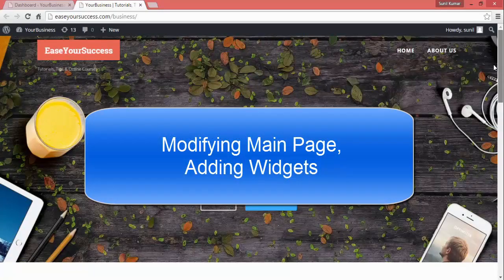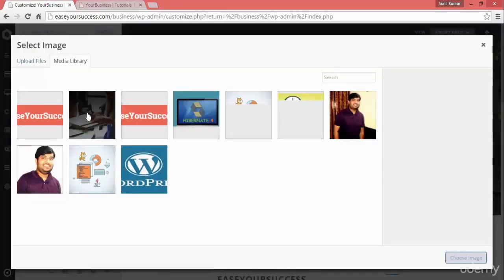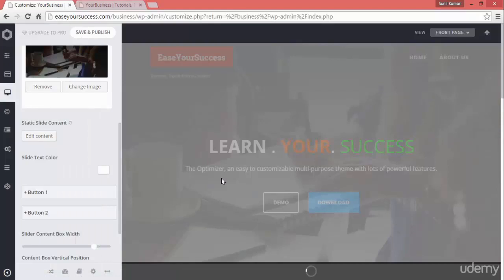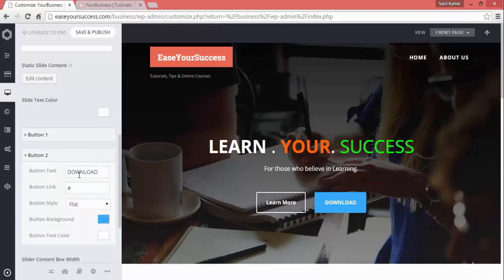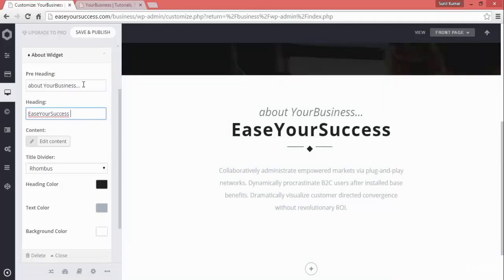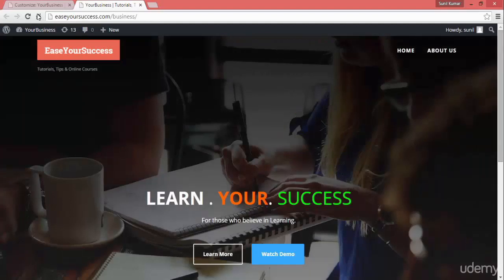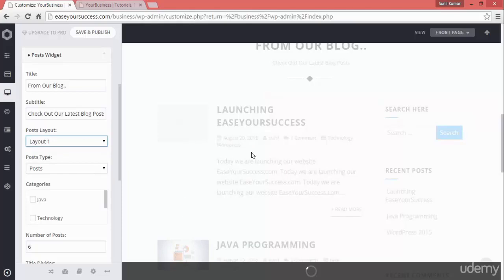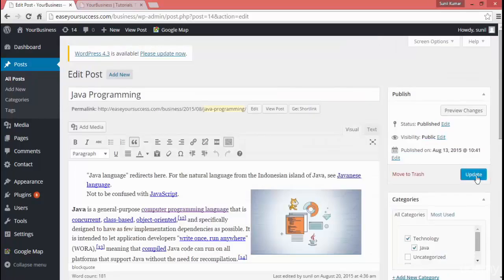17 Modifying Main Page and Adding Widgets